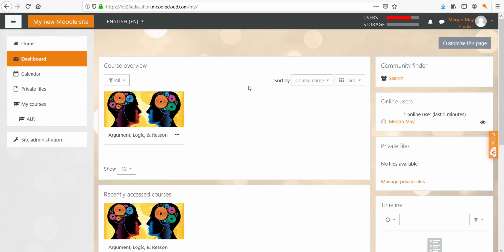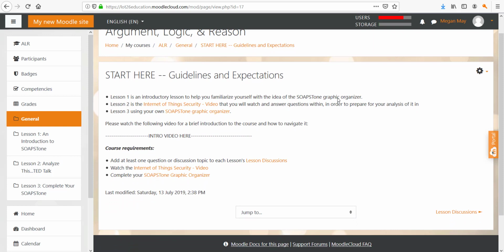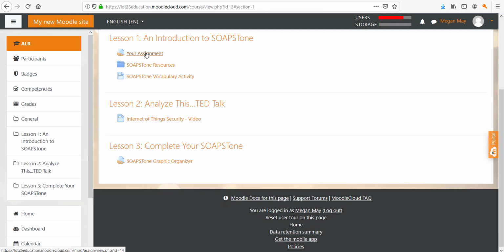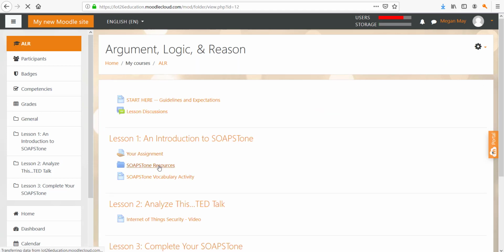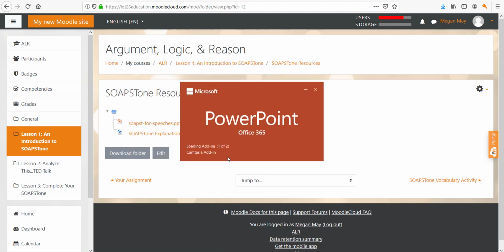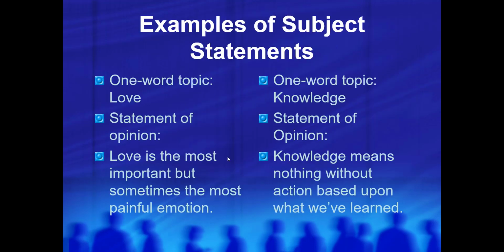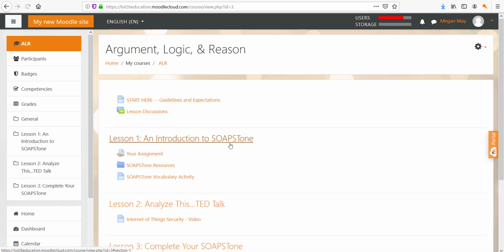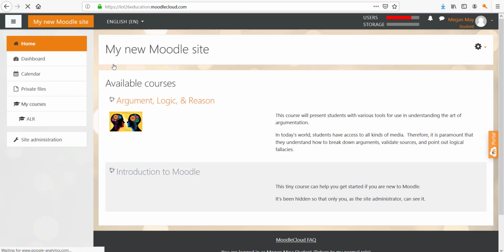My Moodle Mini-course Introduction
An introduction video for my Moodle Cloud mini-course called Argument, Logic, & Reason, created for ULM Education Technology Leadership graduate course EDIT 6028